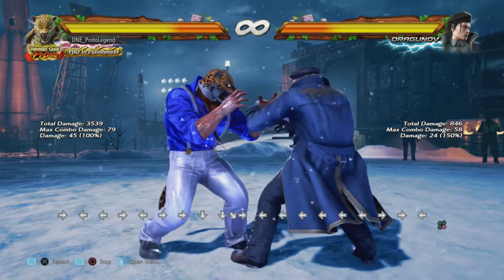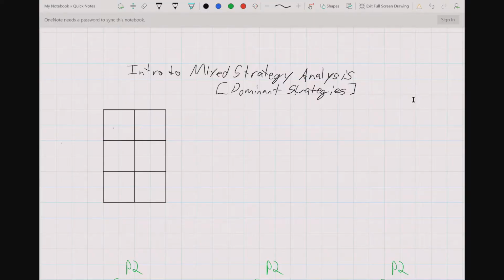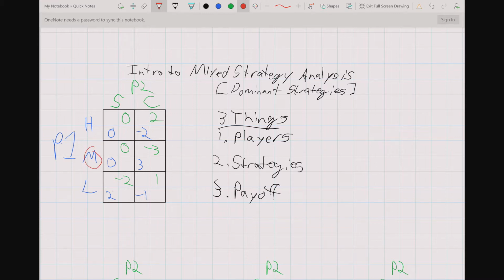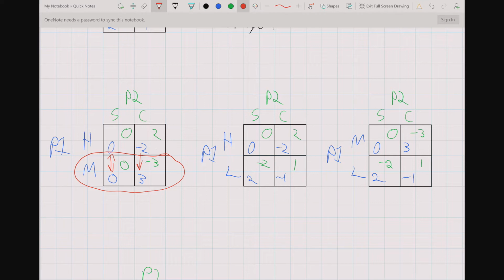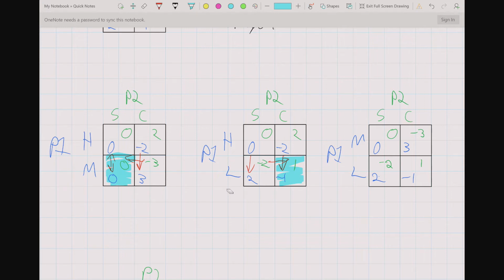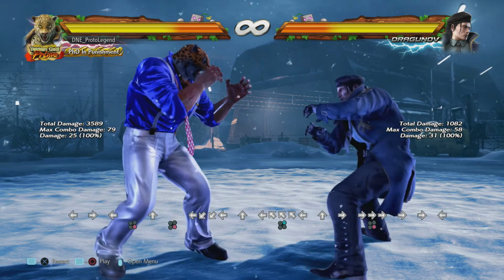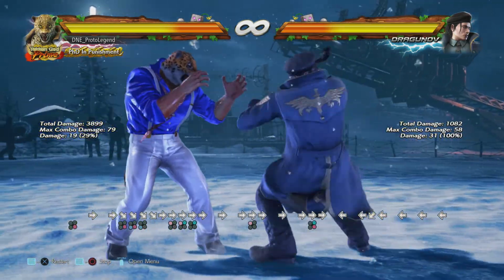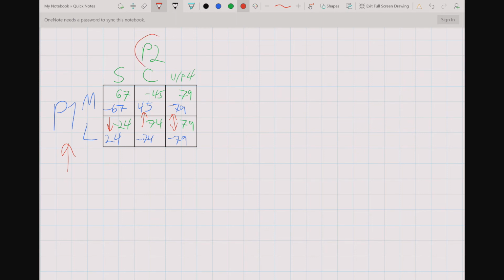Tekken 7 - Mixed Strategy Analysis [Dominant Strategies]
This video covers Normal Form matrix structure and Dominant Strategy analysis and how it relates to Tekken. Dragunov Mix Up is used to illustrate this game theory principle.

Notebook is recommended to follow appropriately.

*Have a cold, apologize for the sniffles.